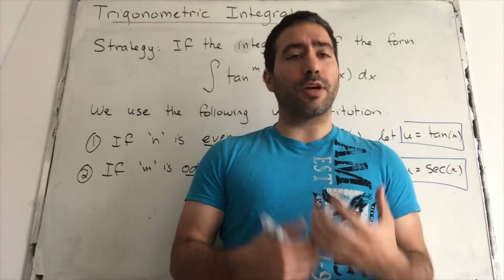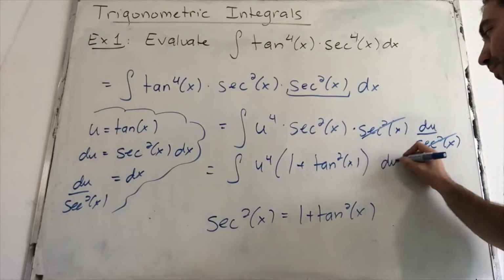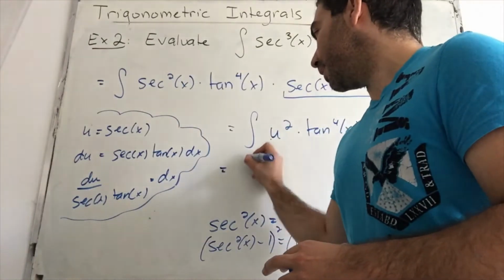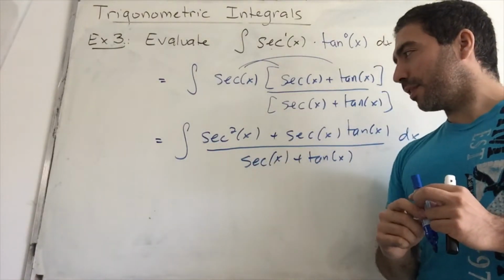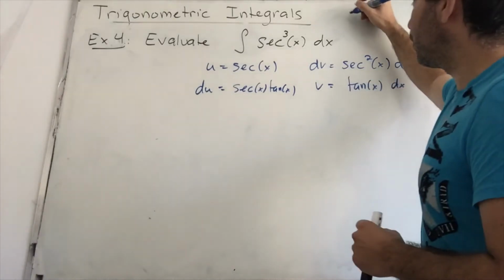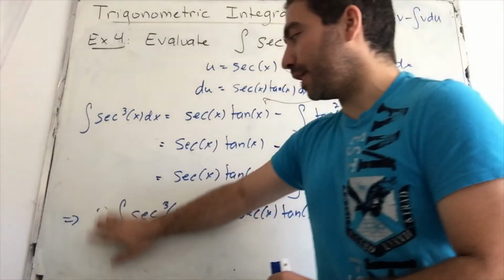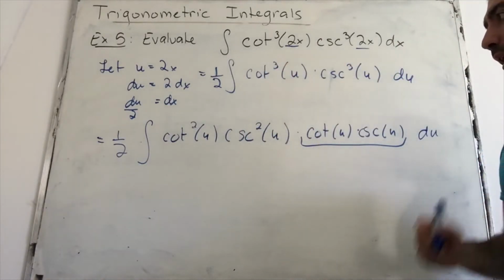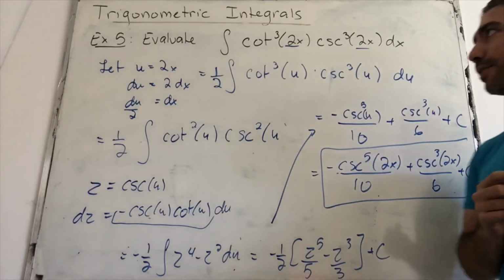Trigonometric Integration for Tan/Sec and Cot/Csc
Here we learn how to integrate integrals of the form tan(x) times sec(x) and cot(x) times csc(x). We learn a strategy by observing the exponents of each term and use them to make the appropriate u substitution. We then apply our strategy on five practice problems which get progressively more difficult.